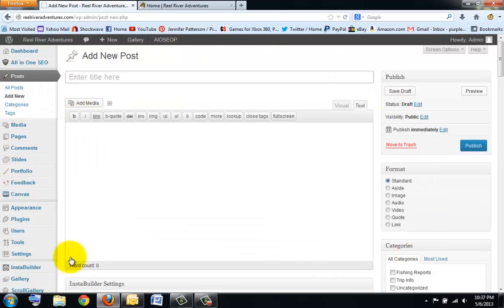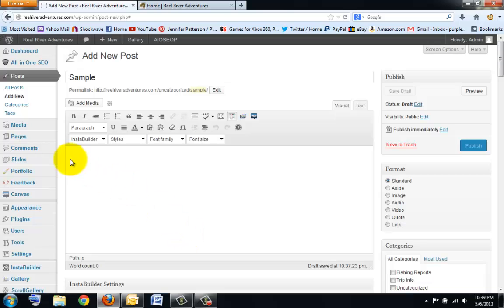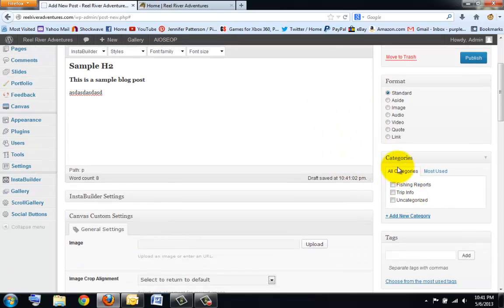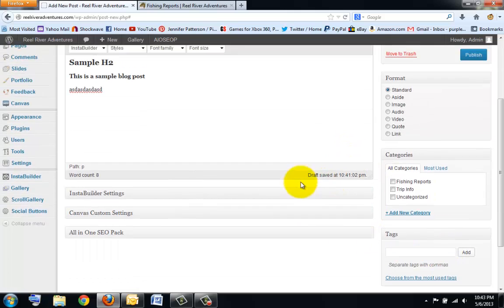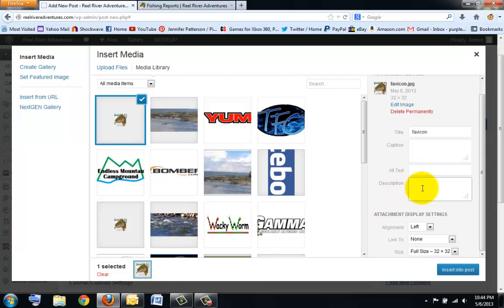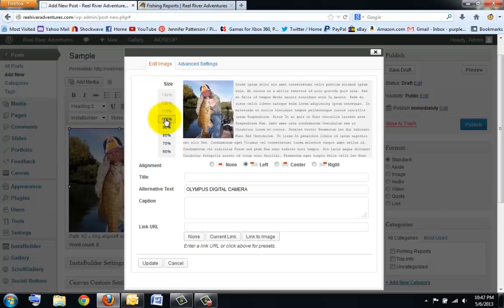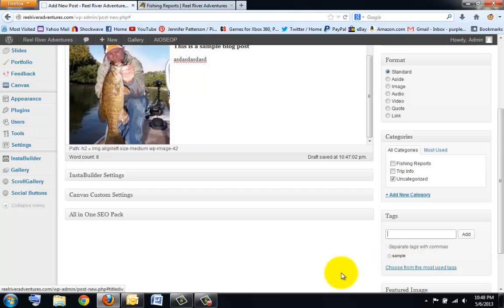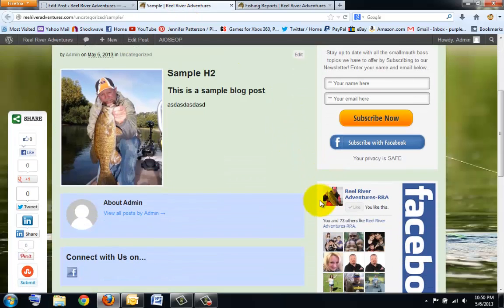How to Add a New Blog Post in WordPress Dashboard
This tutorial shows how to add a new blog post on a WordPress blog site. After logging into your dashboard, go to Posts - Add New.

To learn more about the Canvas theme by Woo Themes, go - and then choose themes and select Canvas.

We at Pen Jen Designs have a developer's license for the Canvas Theme, so you can save yourself some time and frustration and money by hiring us to build your site for you.